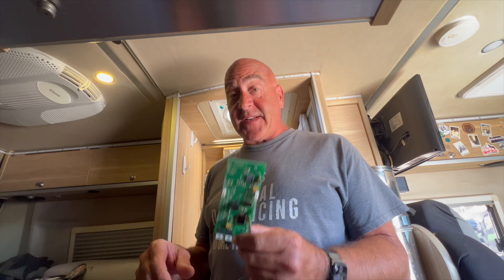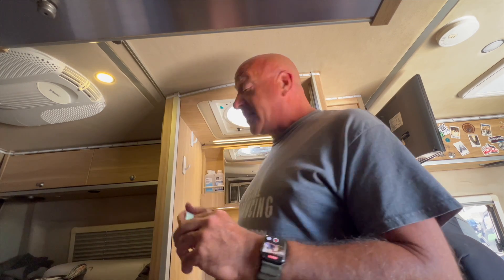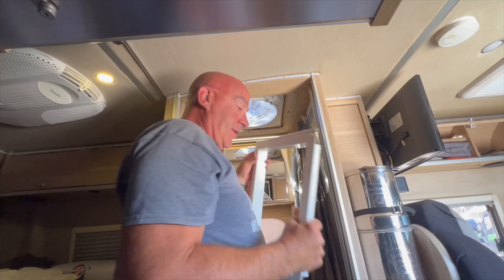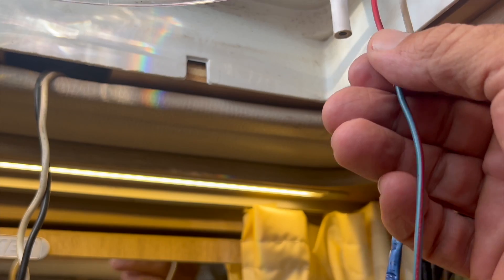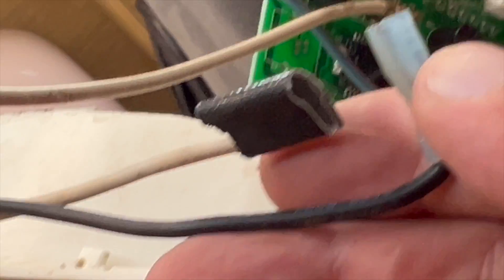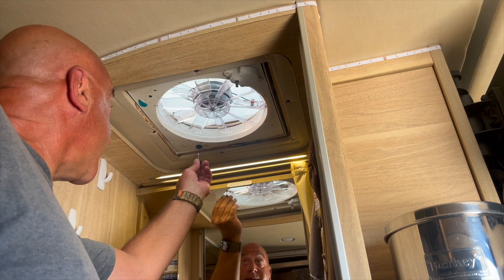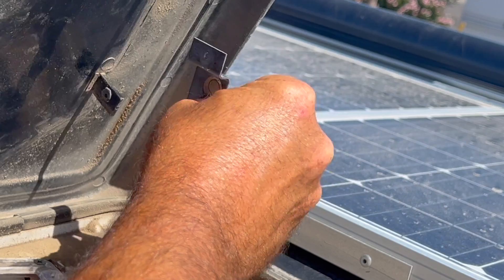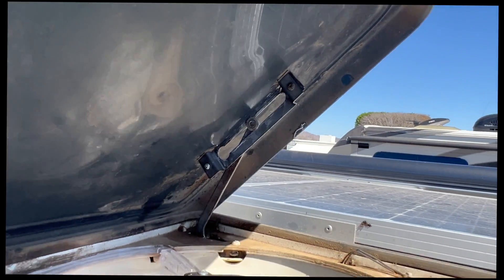Fantastic Fan- How To Replace PCB Board